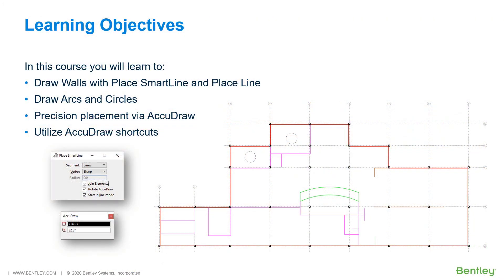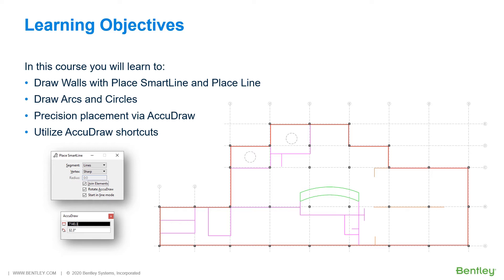Introduction to Drawing with MicroStation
This video is an introduction to the Drawing with MicroStation video series.